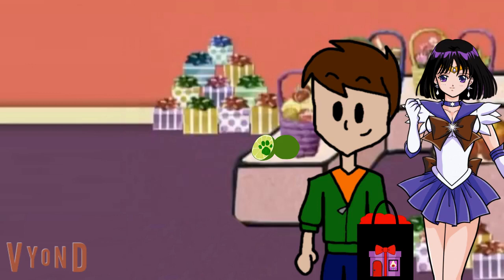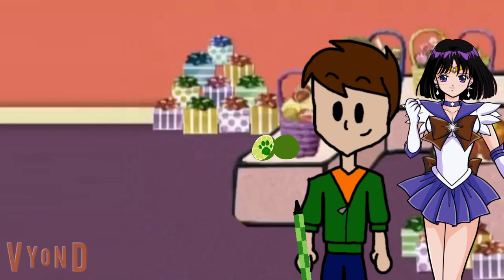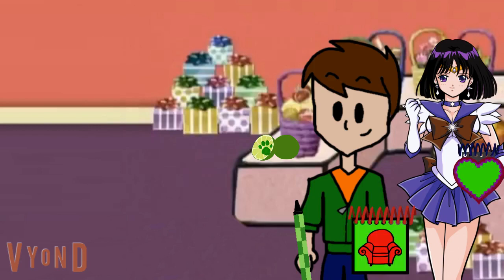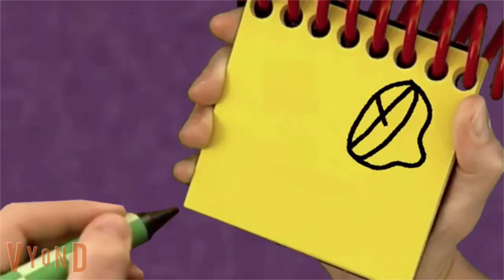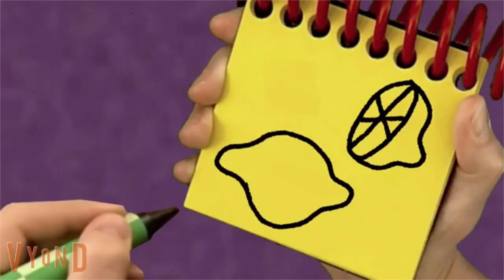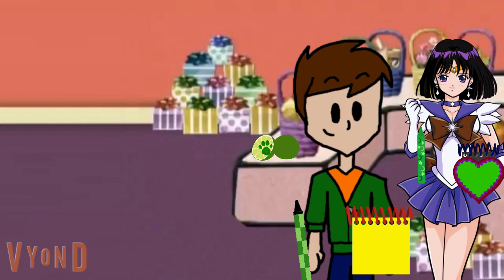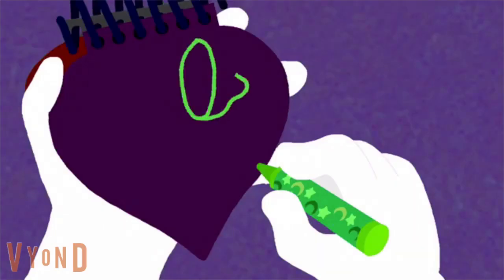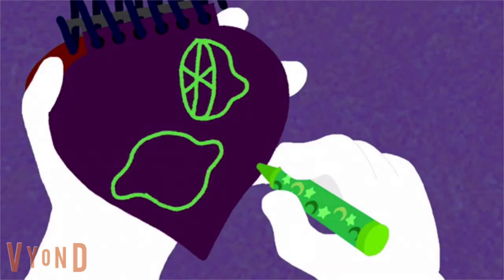green's clues: ep 13: math: part 7